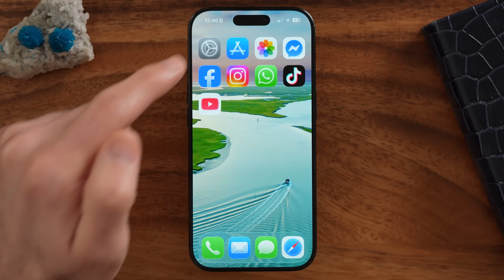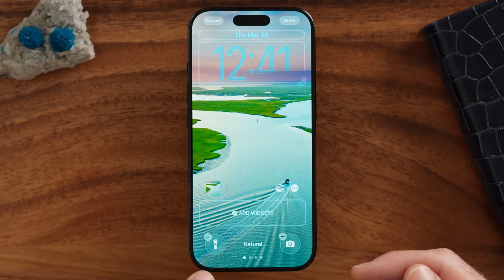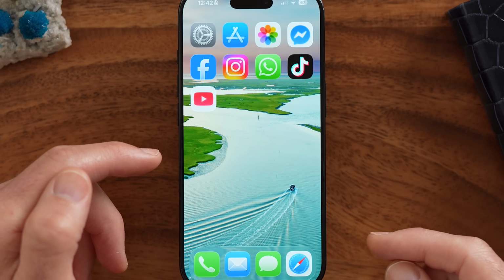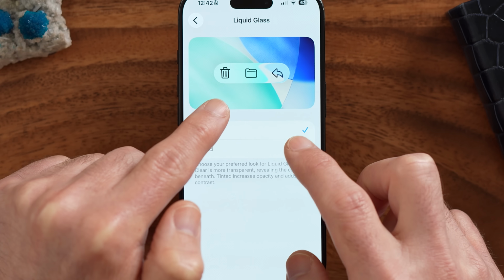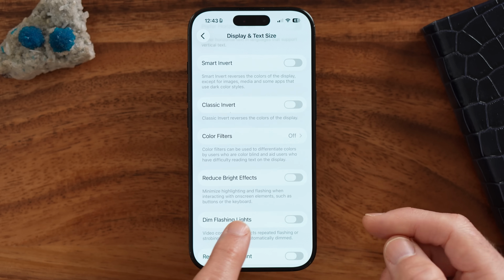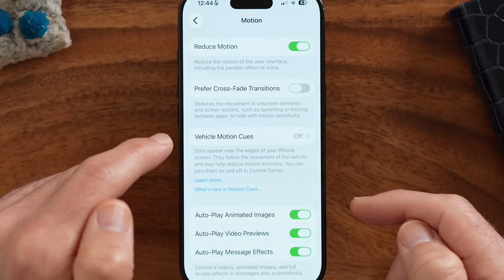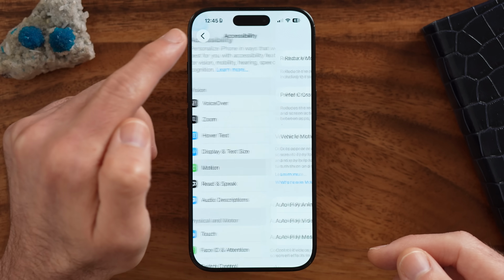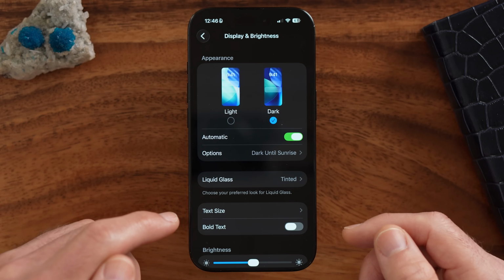Goodbye Liquid Glass! (iOS 26.4)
Apple continues to chip away at Liquid Glass and I'll show you how to continue to reduce the appearance of Liquid Glass in iOS 26.4.